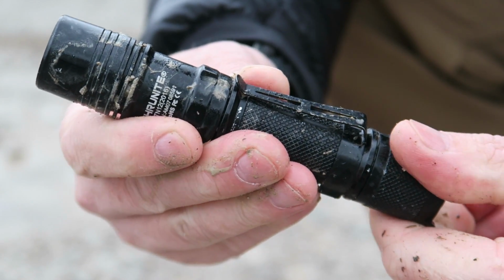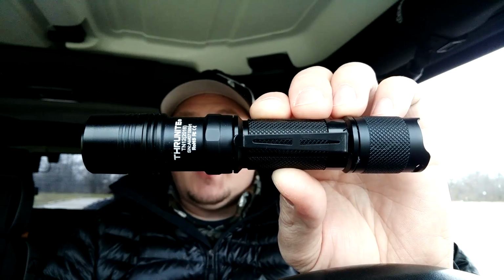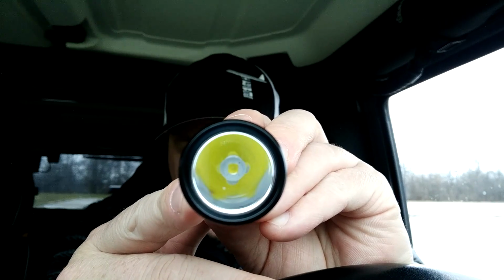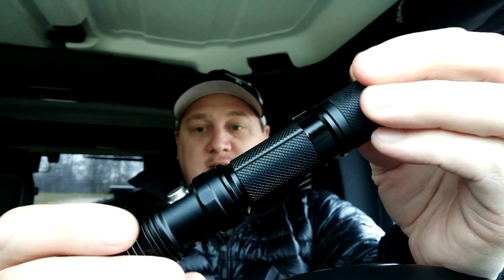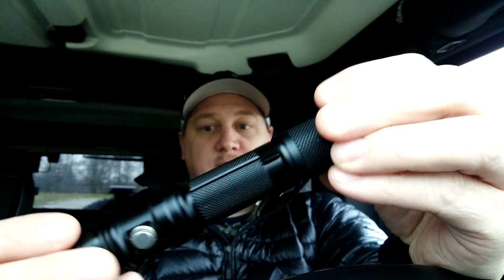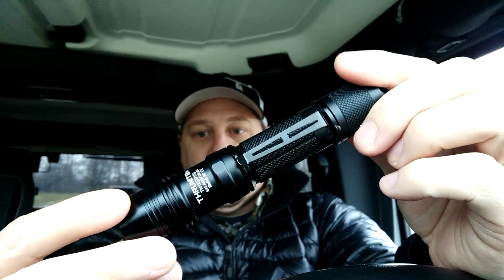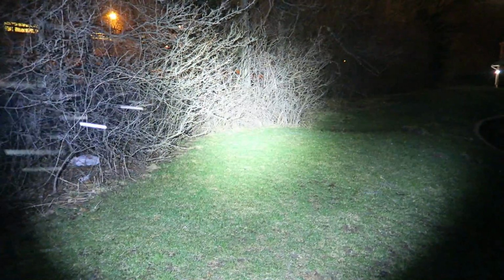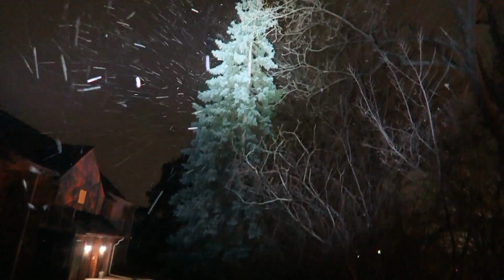ThruNite TN12 Torture Tested & Abused